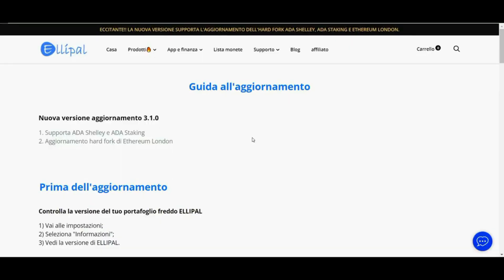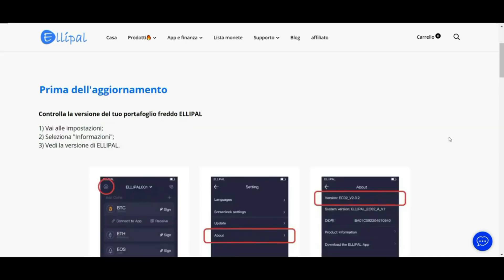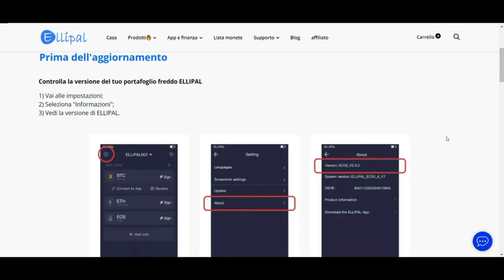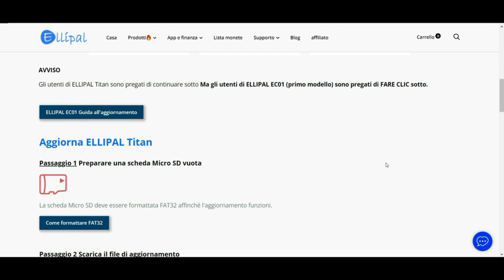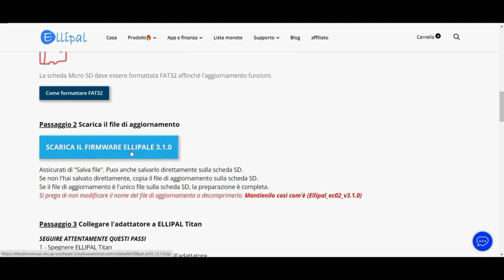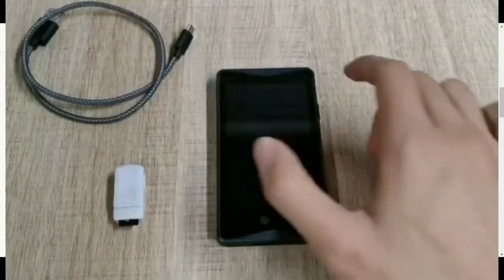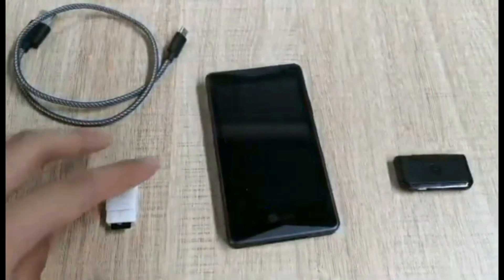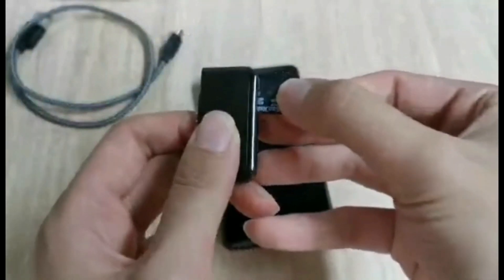Ellipal Update 3.1 ADA Shelley e Staking + Ethereum London hard fork update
Ellipal Titan è un portafoglio freddo con air gap, quindi è protetto da attacchi remoti e online. I dati privati ​​in questo portafoglio vengono eliminati automaticamente nel caso in cui venga rilevata una violazione.

Tutte le transazioni vengono firmate utilizzando codici QR offline sicuri e verificabili. Puoi importare le tue chiavi private e account da altri portafogli. Ellipal utilizza un codice QR in formato aperto e una libreria JS open source.

Display: Ellipal ha un touchscreen a colori da 3,97 pollici, alta sensibilità e grafica eccellente.
Pulsanti : questo portafoglio ha un pulsante laterale che viene utilizzato per accendere il dispositivo.
Dimensioni: le dimensioni di questo portafoglio sono 118 x 66 x 9,7 mm.
Fotocamera: viene fornito con una fotocamera incorporata da 5mpx.
Batteria: Ellipal ha una batteria da 1400 mAh che ha un tempo di standby di 259 ore. È possibile caricare la batteria utilizzando un cavo USB.

Ellipal Update 3.1.0 ADA Shelley e Staking + Ethereum London hard fork update

NON INVESTITE SOLDI CHE NON POTETE PERMETTERVI DI PERDERE

Nel RISPETTO della legge N° 70 del 09/03/2003 Le informazioni facenti parte di questo gruppo sono da considerarsi esclusivamente di carattere culturale e informativo.